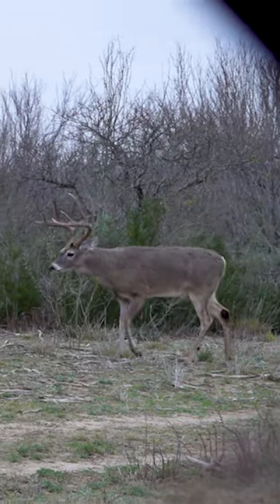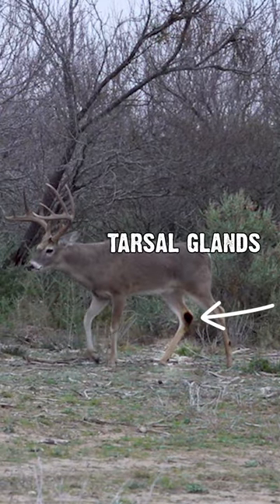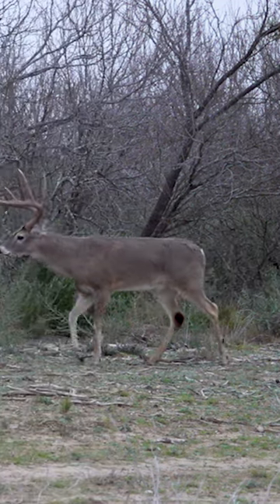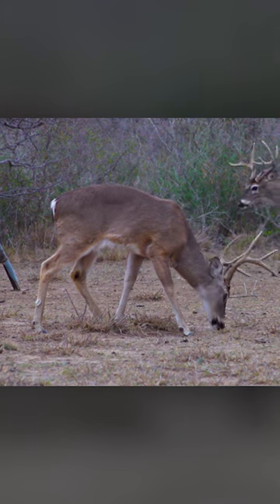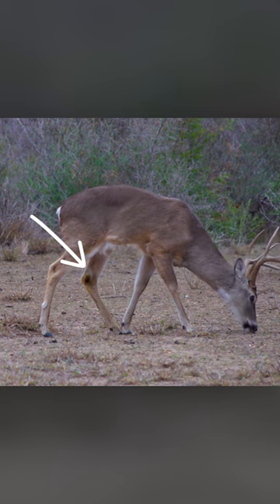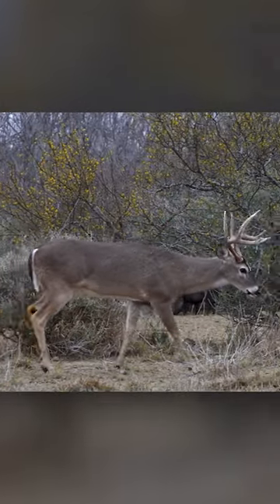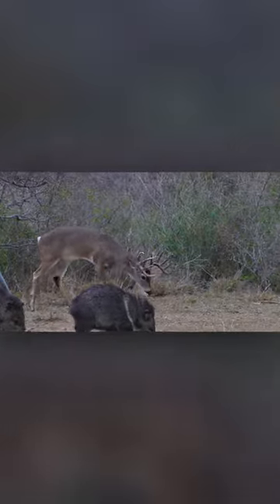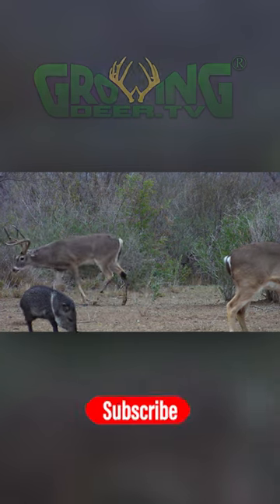Dominate Buck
What does dark staining on a buck's tarsal glands mean?